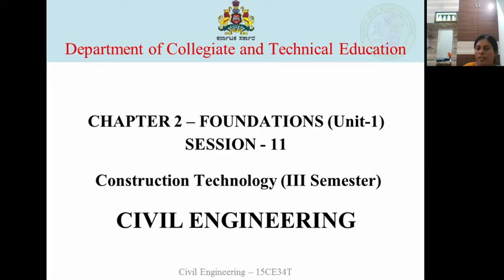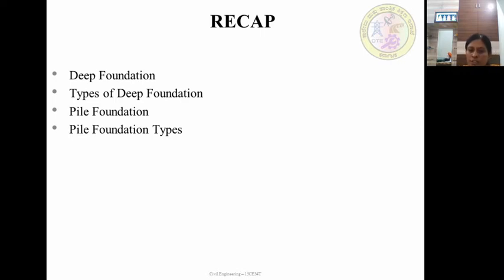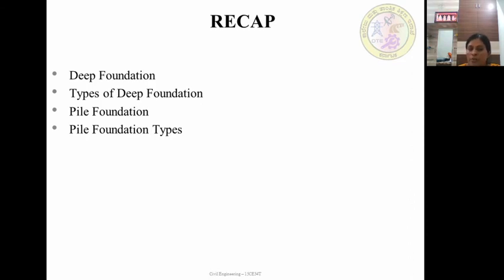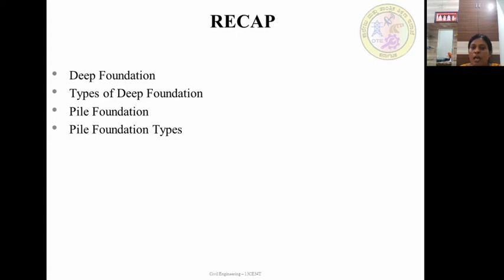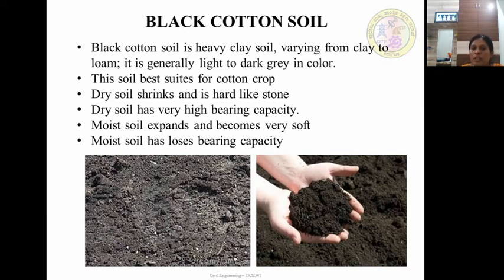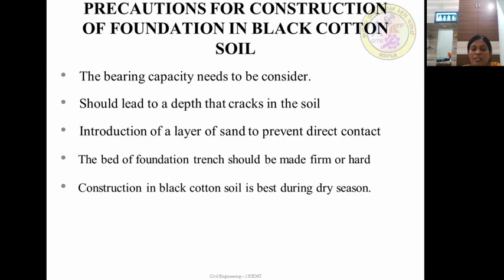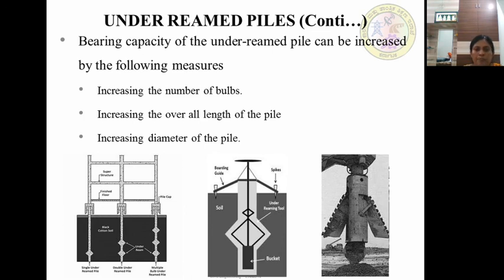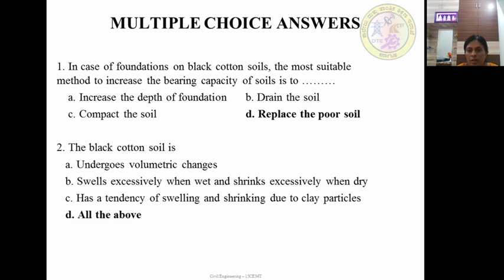Foundations in black cotton soils - Session-11, Construction Technology CE_15CE34T_U1_S11_Vi)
1.Black Cotton soil
2.Foundation in back cotton soil
3.Precaution for construction of foundation in black cotton soil
4.Under reamed piles
5.Methods of dewatering